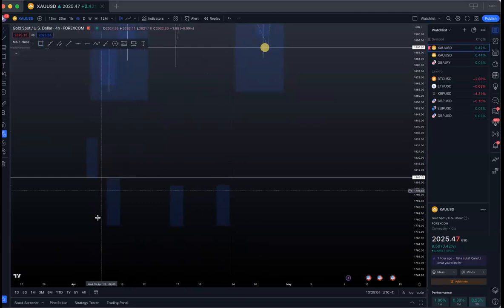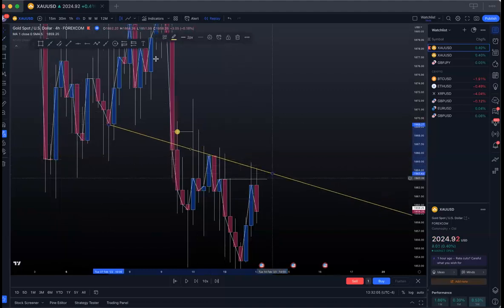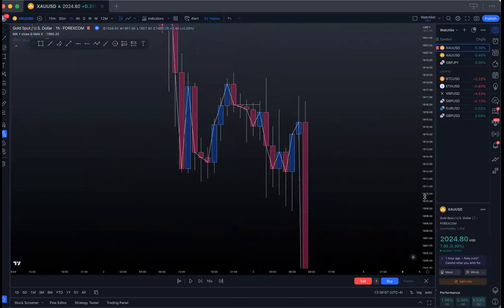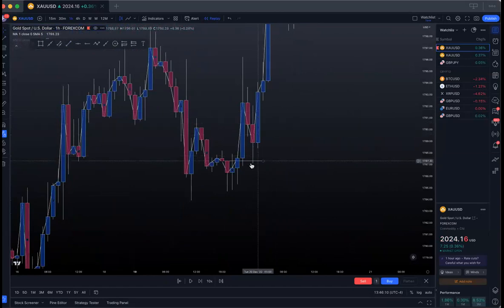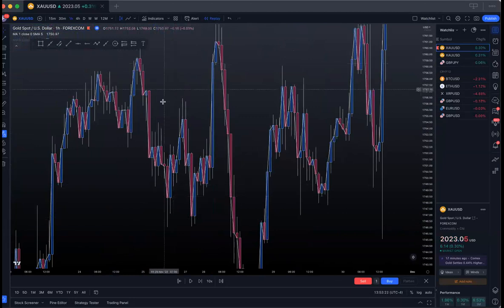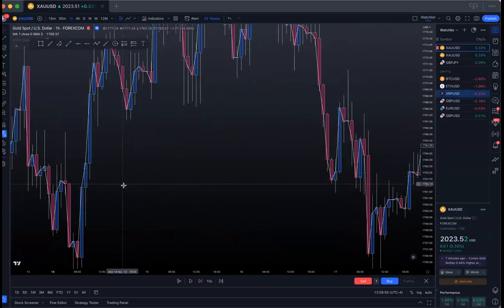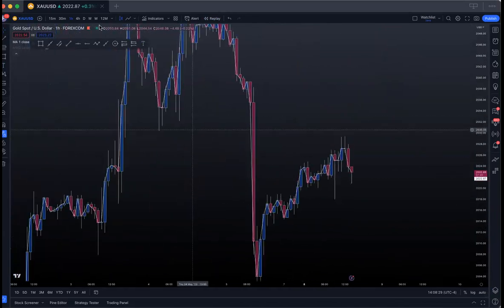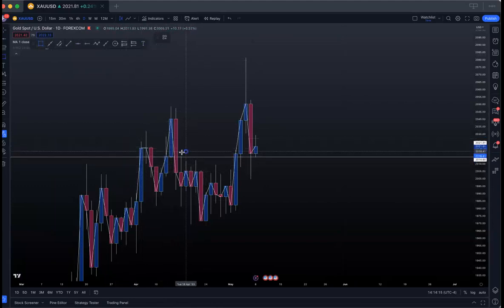Session 2 Gaps